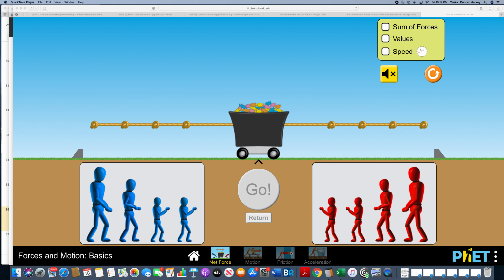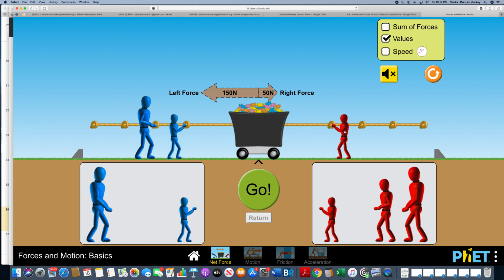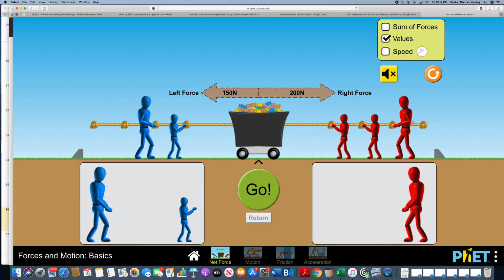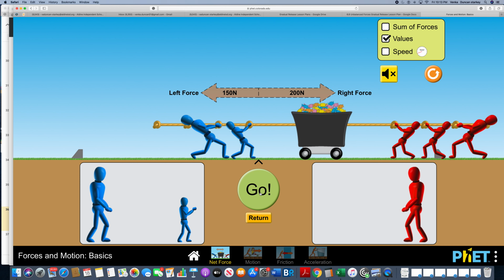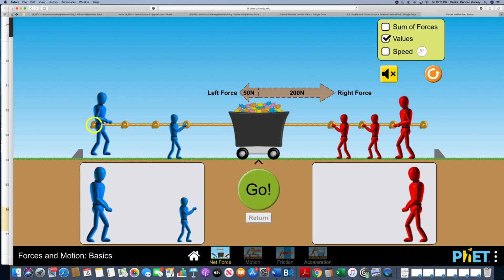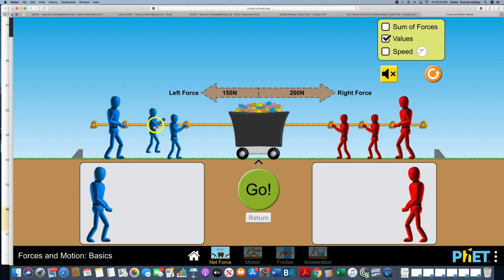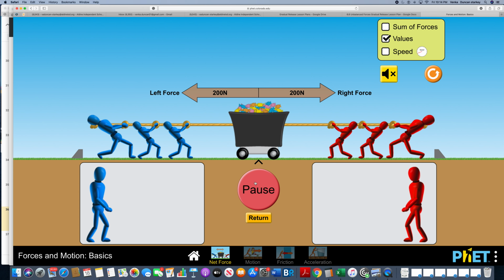Phet Simulation video